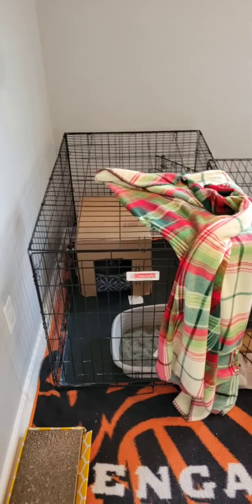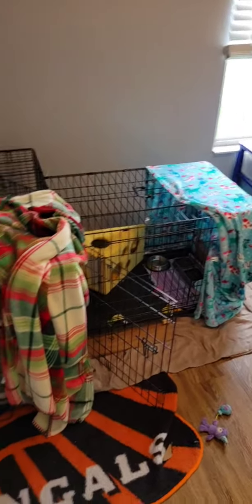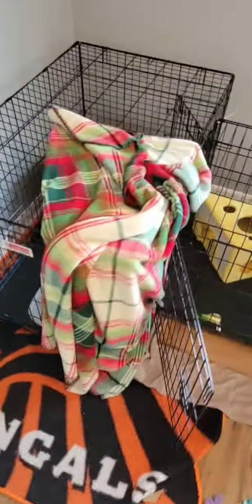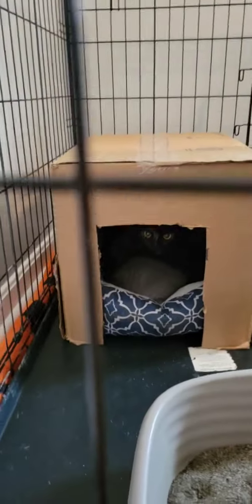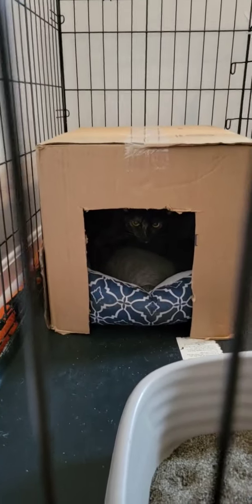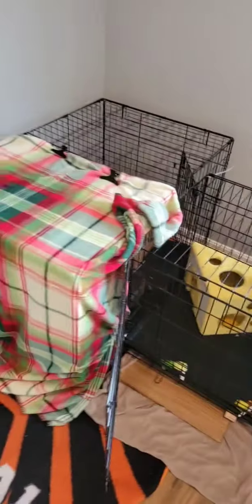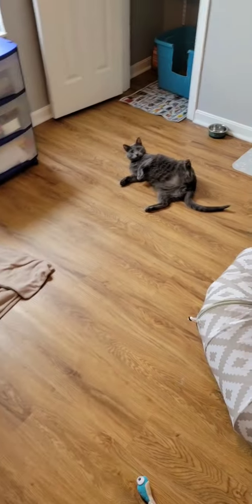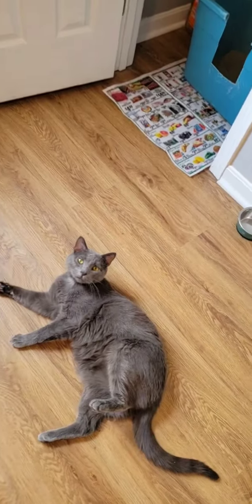Kitty Cat Condo!